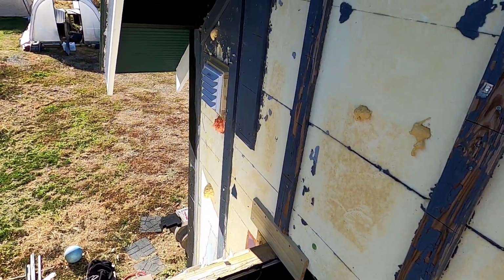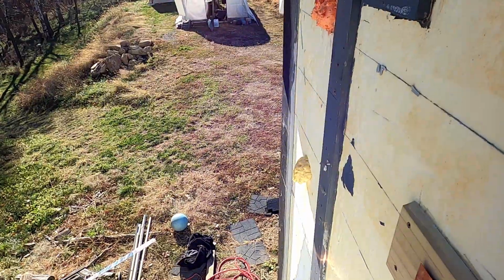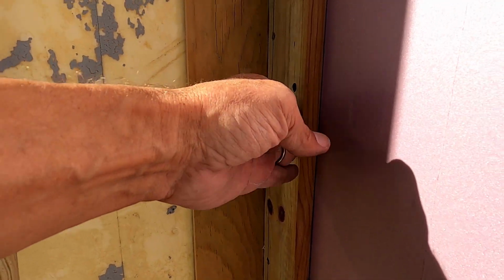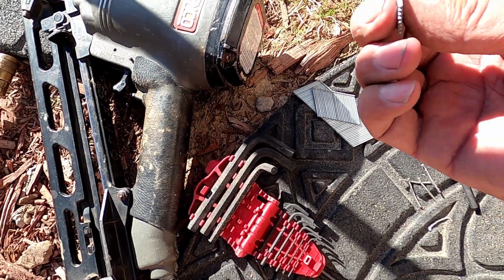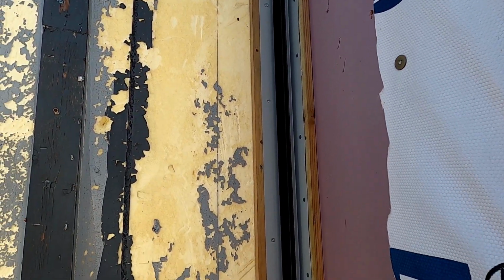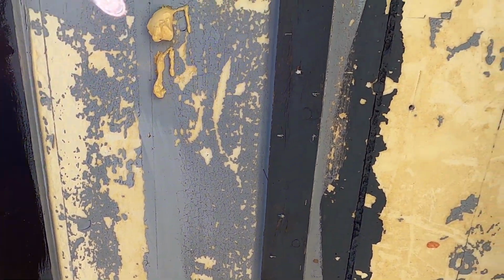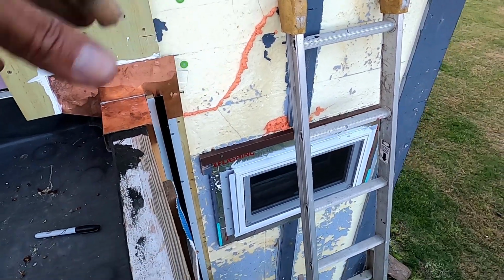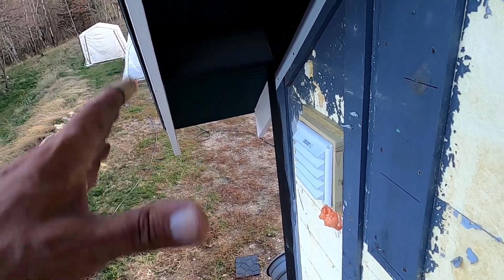Installing Copper Saddles, Corner Moldings, J-Channel, and More!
The Copper Saddles are in! Today (and yesterday) I got a lot of the siding prep done including the installation of the copper saddles. I also installed the lower starter strip with the Cor-A-Vent behind it, most of the J-Channel, -- including the inside corners -- furring drip caps, and more. What remains is not that much and I hope to get it installed tomorrow. I have 4 1/2 days of beautiful weather to get this done, and I need to do so 😊